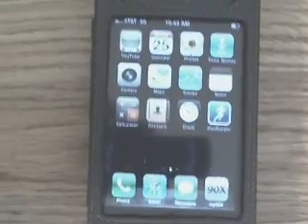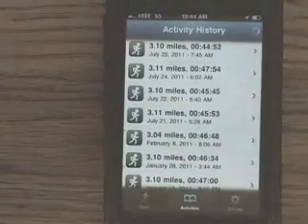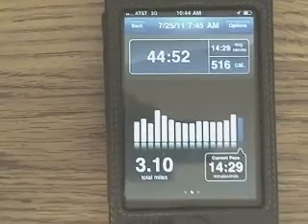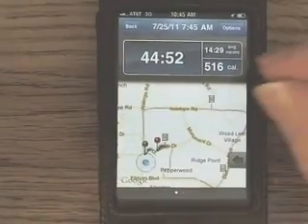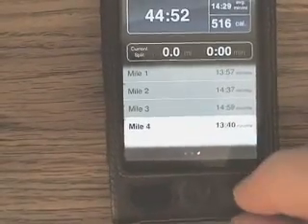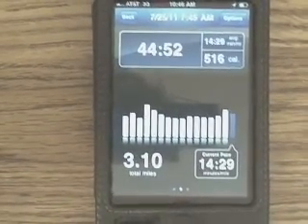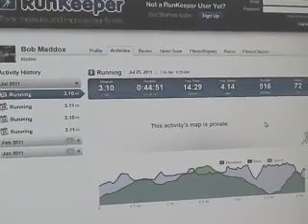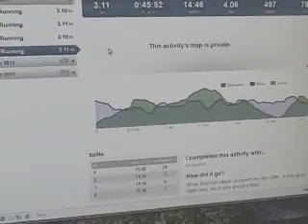Run Keeper app for iphone demo